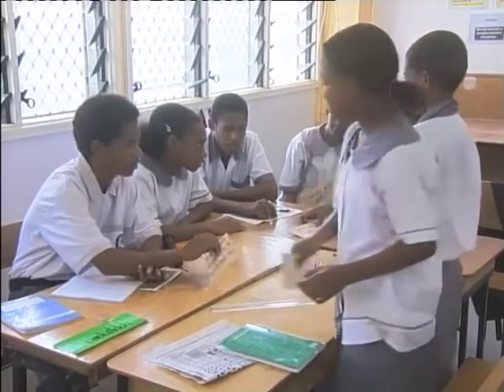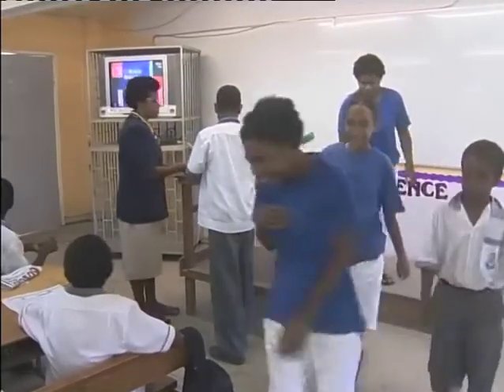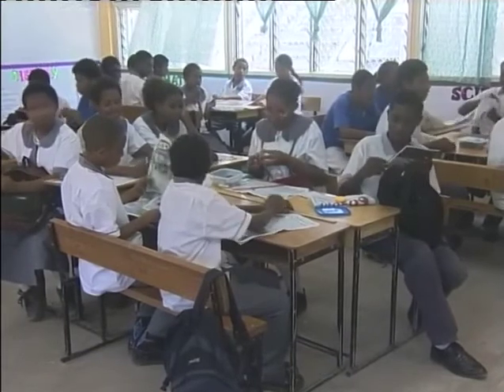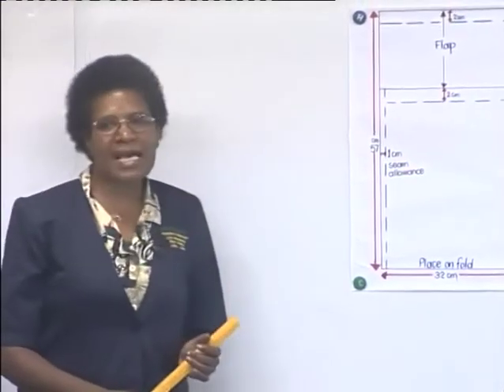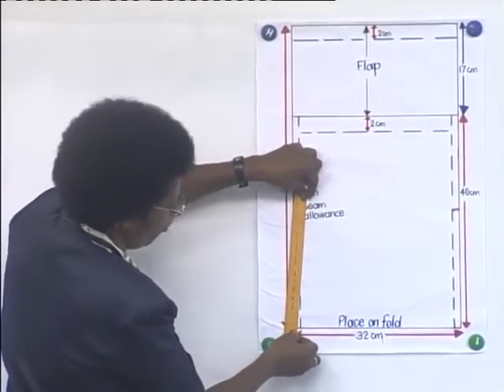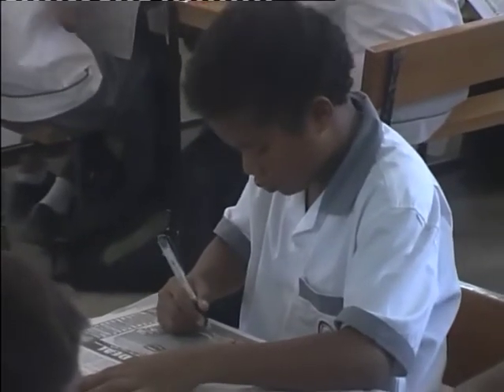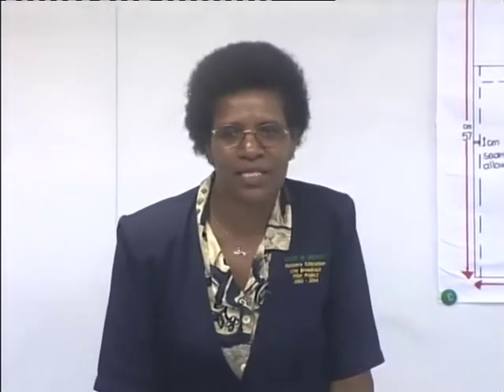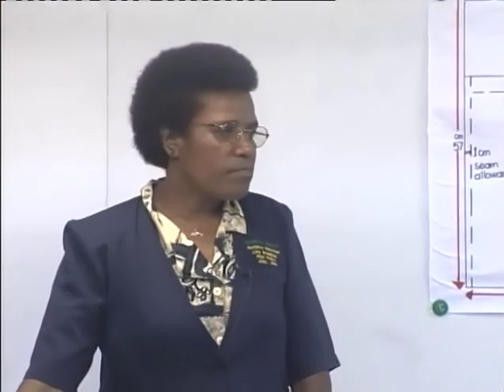Grade 7 Making A Living Lesson 16